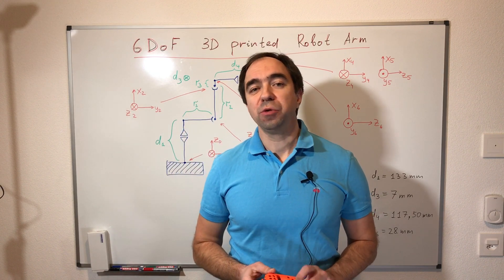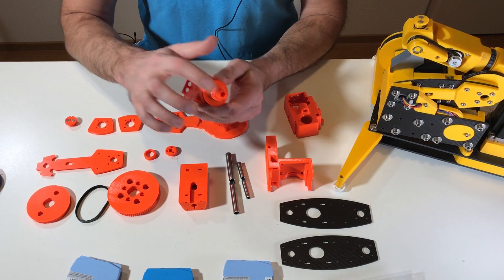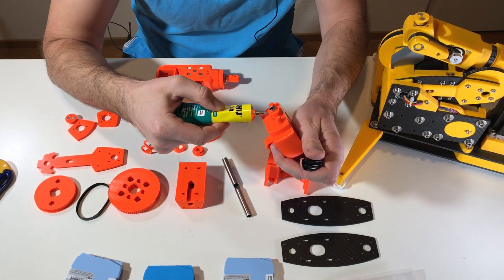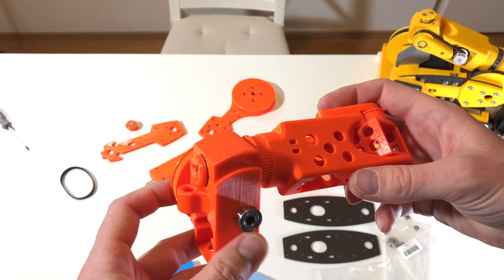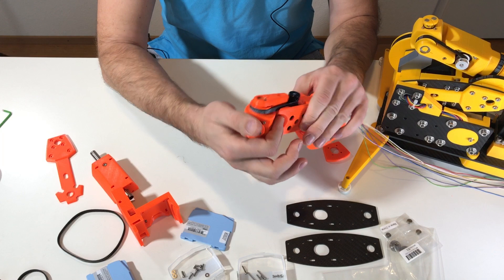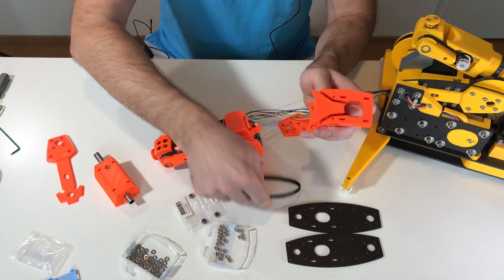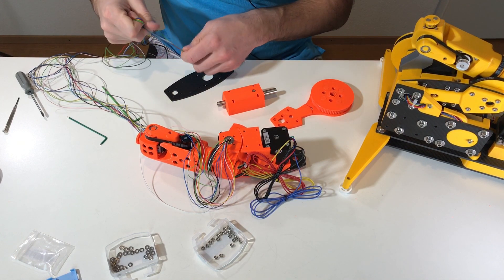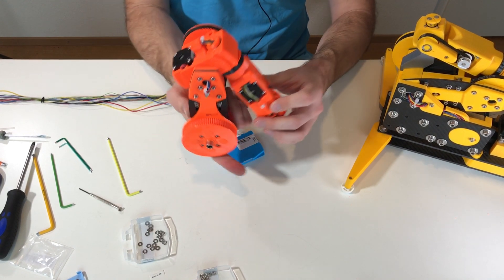6DoF mostly 3D Printed Robot Arm (Part 2)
This is the second video where I explain how to build affordable 3D printed Robot Arm.

I would also put the files in the open source, like this everyone can build this robot arm. Here is the link to the GitHub